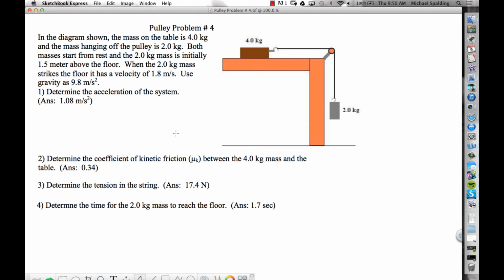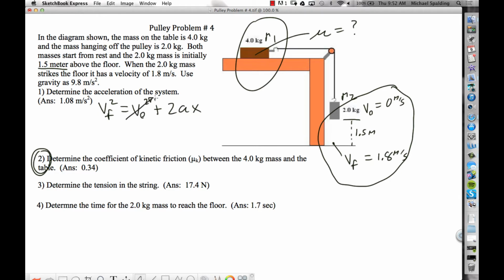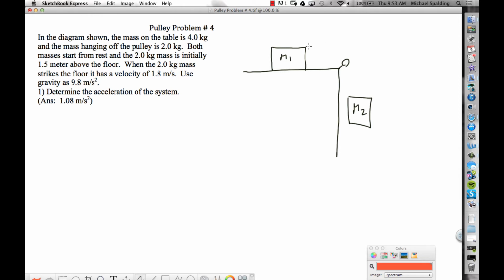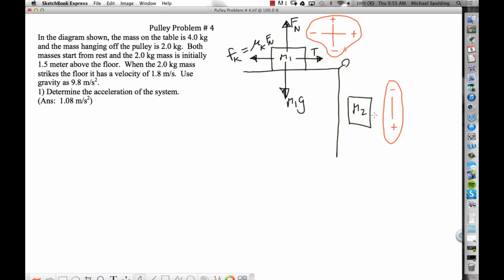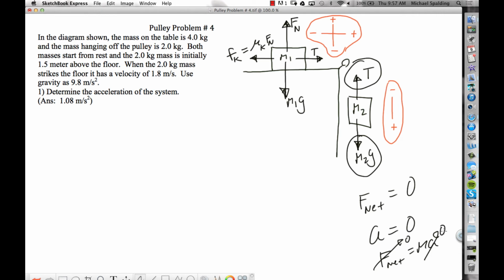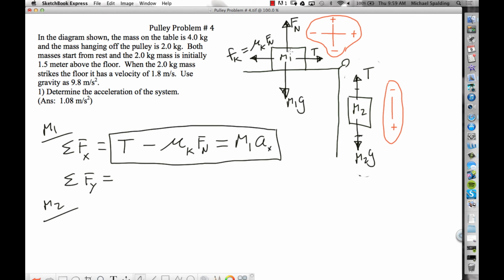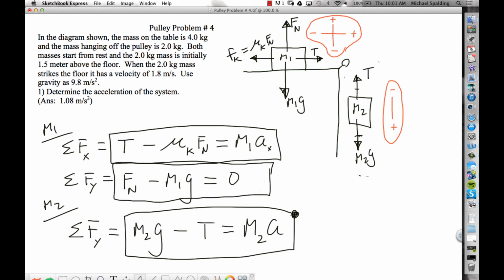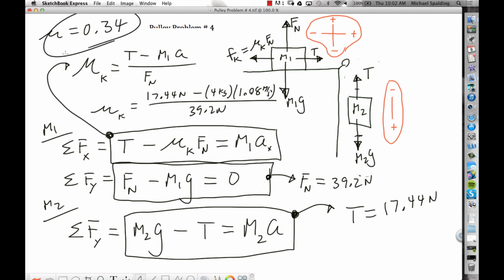Ch 4 - Pulley Problem # 4.mp4